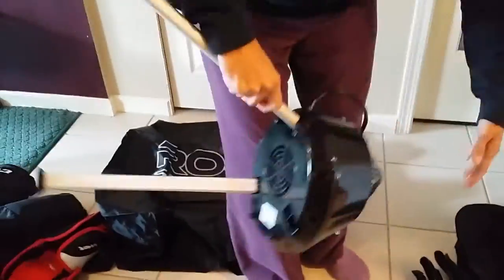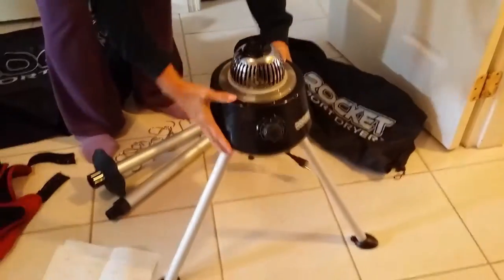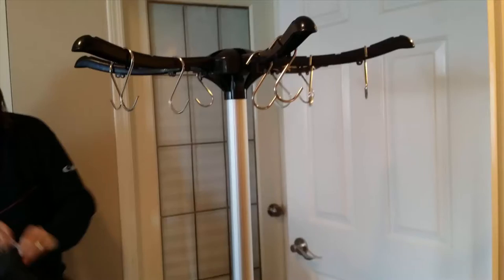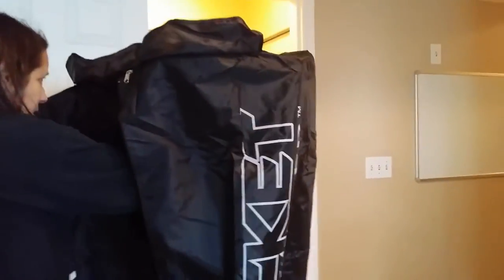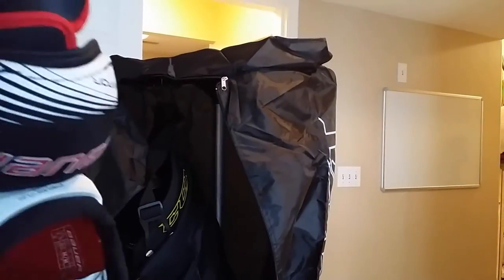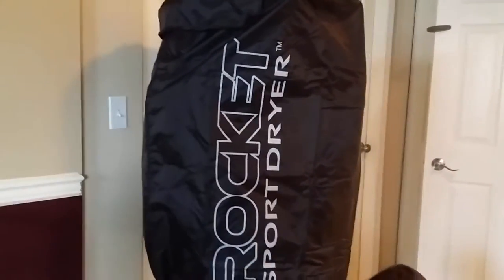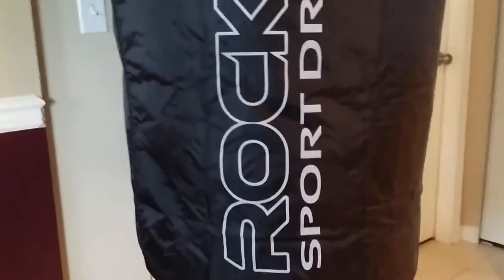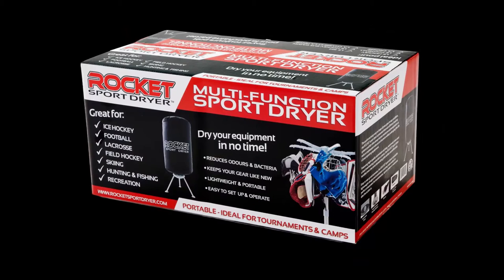Rocket Sports Dryer Hockey Gear Dryer Review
You can buy the Rocket Sports Dryer at your local sports store or check it out here on
Amazon Canada
Amazon US

The Rocket Multi-Function Sport Dryer is designed to quickly and effectively dry sweaty sports equipment.  A combination of heat and vented air dries most sports equipment in 60 minutes.

Drying your sports equipment after use helps reduce stinky odors and prevents bacteria from building in your equipment as well as increasing the lifespan of your gear.

Rocket dryer
Rocket Sport Dryer
rocket dryer review
rocket sports dryer review
hockey gear dryer